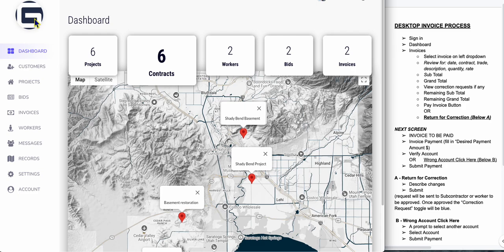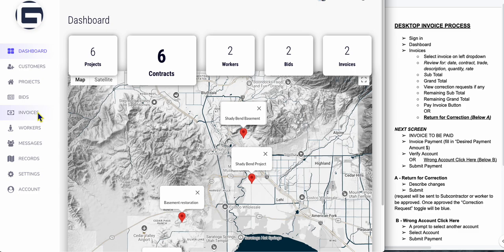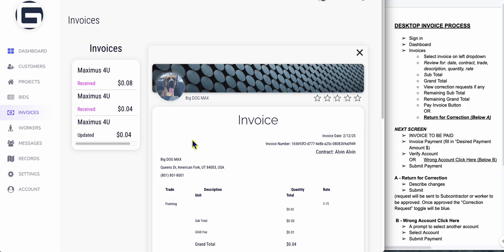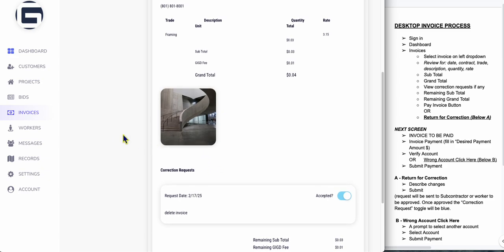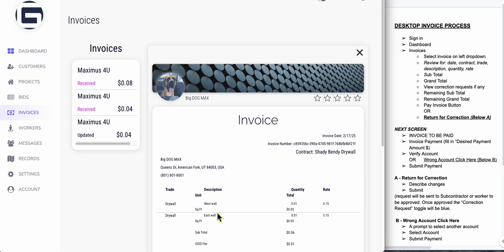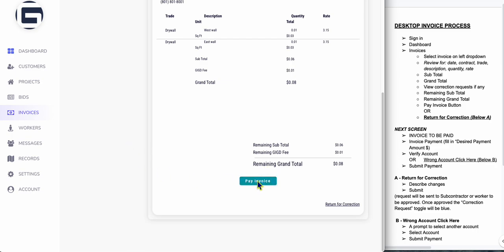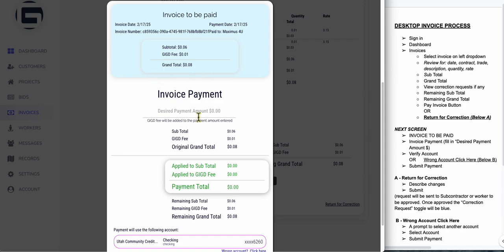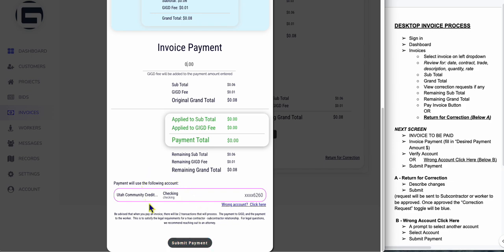INVOICE TAB Desktop Resource Training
GIGD Desktop user training video. Resource to assist Portal user in the INVOICING process.